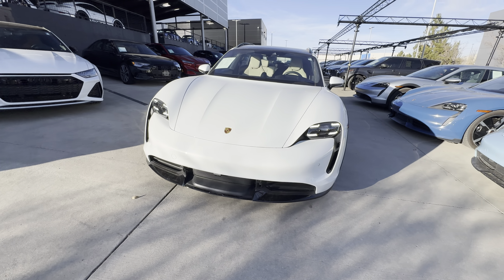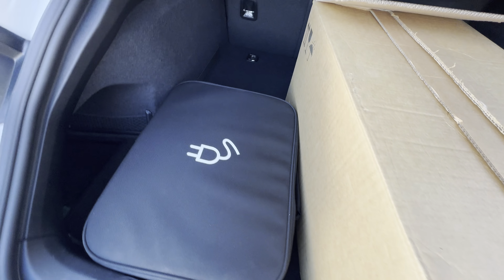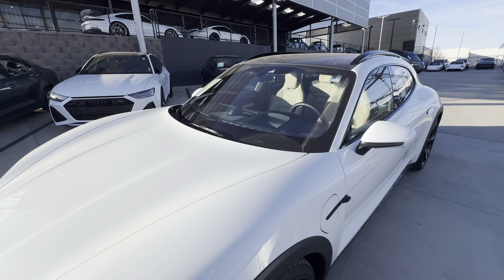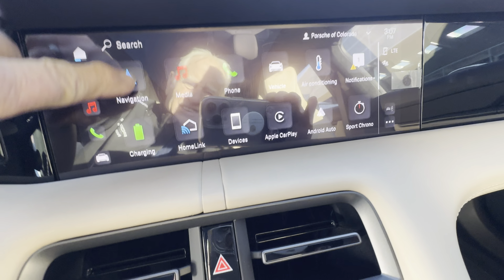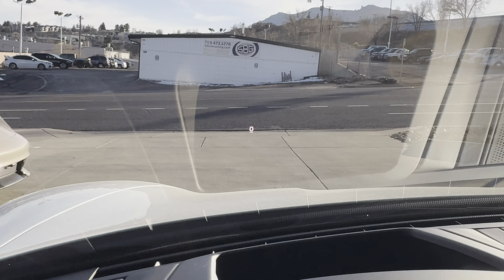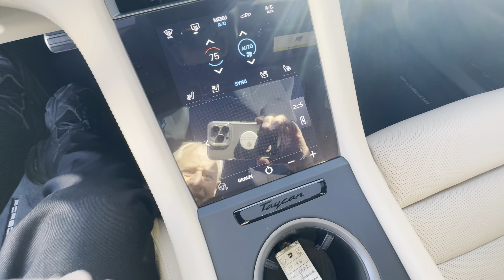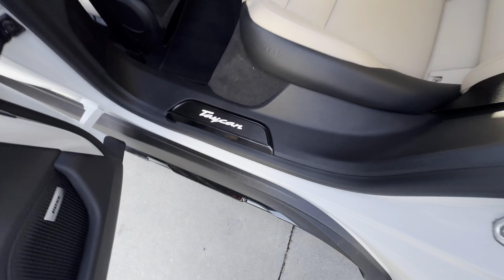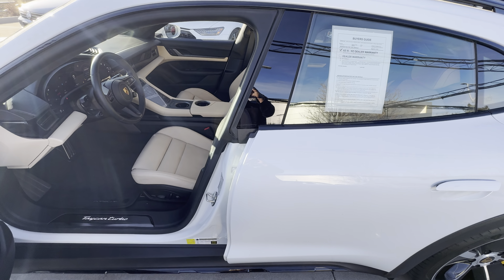2022 Porsche Taycan turbo cross Turismo ￼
Super clean, low mile 2022 Taycan turbo cross Turismo in Carrera White metallic with two tone, basalt black Atacama beige olea club, leather interior. ￼
It’s all wheel drive Taycan came well equipped with new $35,000 in factory options remaining warranty until May 2026 or up to 50,000 miles on the odometer whichever comes first the car out here in Colorado Springs driven by our owner and his wife and has been completely inspected by our trained technicians and ready for the next owner. Option equipment, precludes, premium package, heated seats, ventilated seats, remote park assist ,blind spot monitoring, ionizer, surround view, cameras, thermal and noise, insulated glass ,power folding mirrors, performance package, sport, Krono package, push design, sub, second clock , rear axle steering Porsche dynamic chassis control with air, suspension,  electric sports sound, roof rails and black aluminum exterior and laser, high gloss, black under door puddle light projectors, Porsche ceramic, composite brakes, calipers in yellow, 21 “ Taycan exclusive design wheels in high gloss, black LED matrix headlights with PDS plus, heads up display, dark silver accents in the interior 2+ one seating , 4 zone climate control, heated GT sports steering wheel illuminated door sills in brush black aluminum , power charge port cover mobile charger connect port intelligent range manager and Mote.